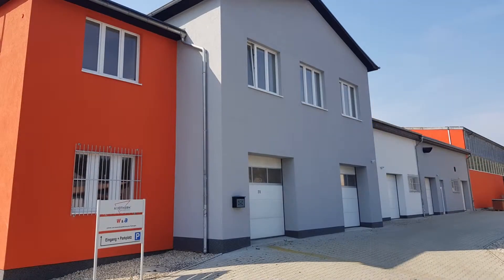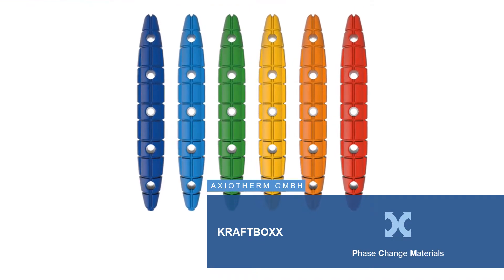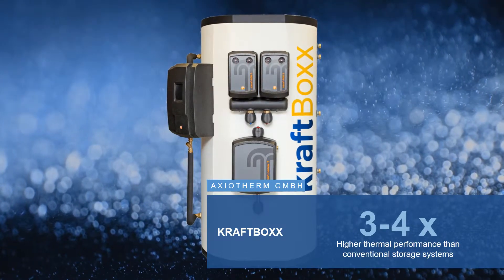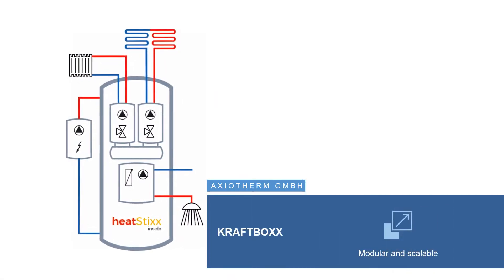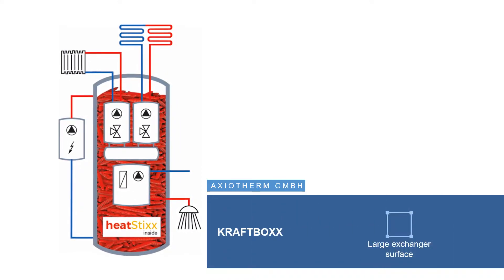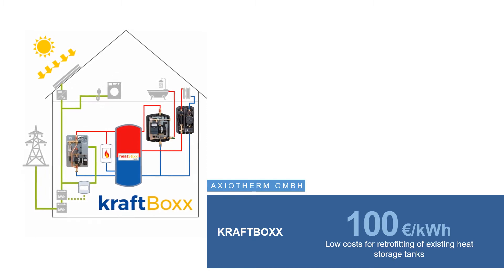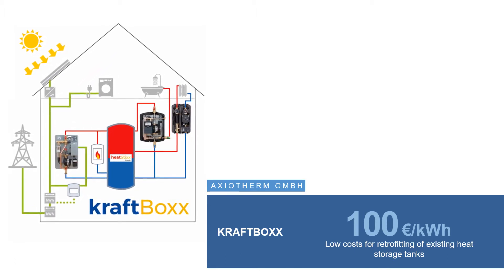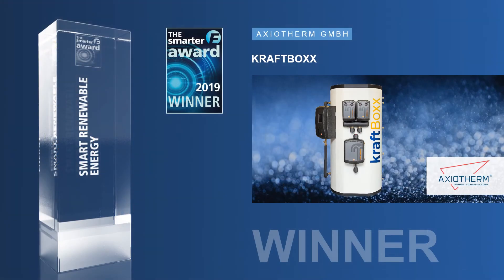Axiotherm / kraftBoxx – Thermal Energy Storage for Sector Coupling / The smarter E AWARD 2019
kraftBoxx, a thermal energy storage unit for heating and hot water using latent storage sticks, boasts a considerably higher energy storage capacity than conventional heat and cold storage systems without taking up any more space.

The sticks can also be retrofitted in existing systems.
Depending on the desired operating point of the heat or cold storage system, the sticks are filled with different media to optimize them for specific temperature ranges.

Due to its high energy storage capacity, kraftBoxx is ideal for sector coupling in single-family homes.

Axiotherm is one of three winners of The smarter E AWARD 2019 in the category Smart Renewable Systems.